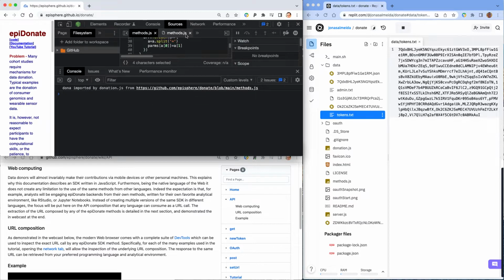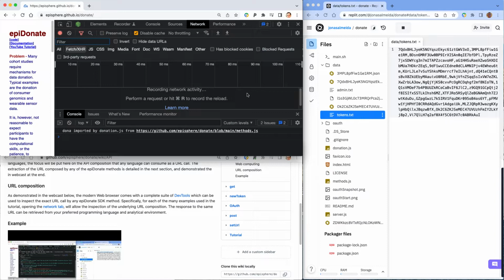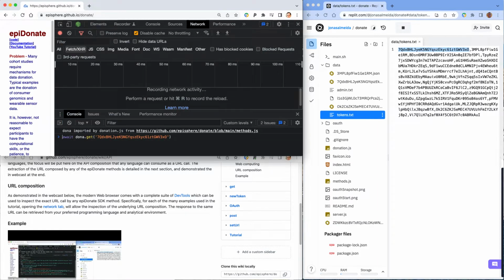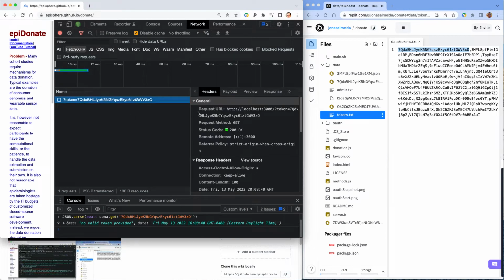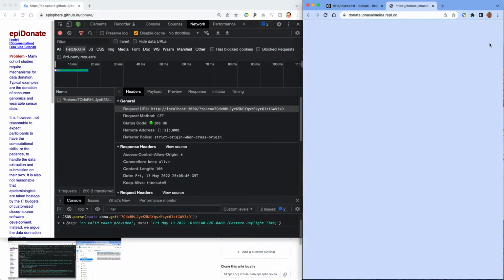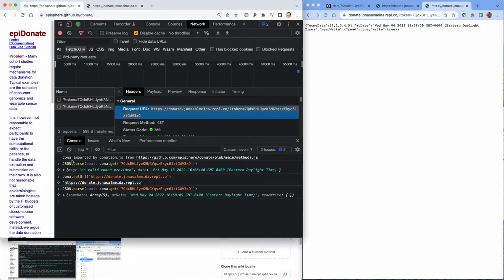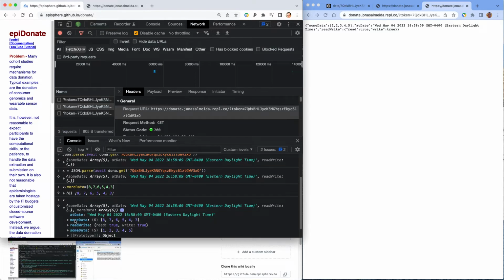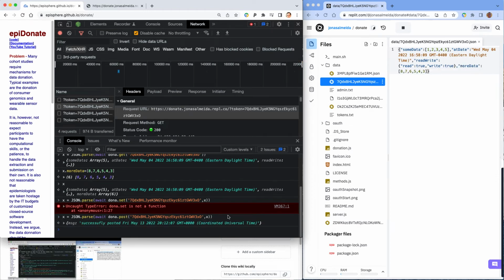epiDonate API composition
This 6th webcast shows how the URL of the API call can be retrieved from the SDK methods. This is the URL you can then use with your favorite programming language, from your favorite computational environment, to operate epiDonate deployments. For brevity, this is illustrated for .get and .post, but the procedure illustrated will work for all other methods.